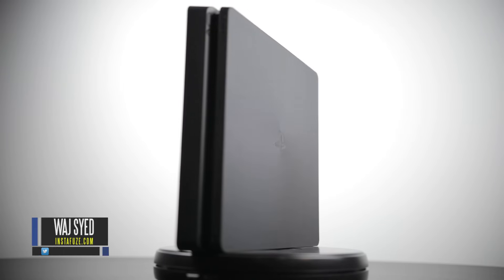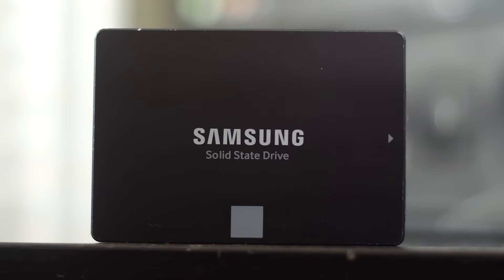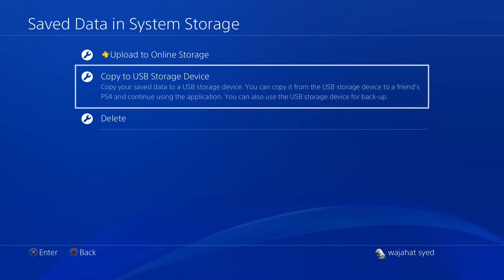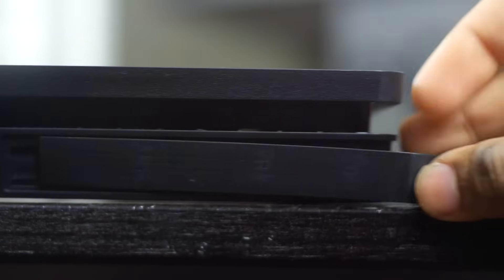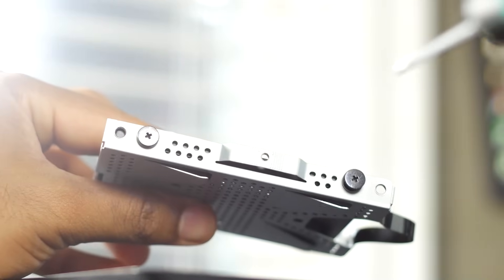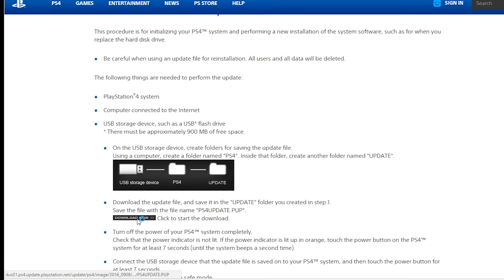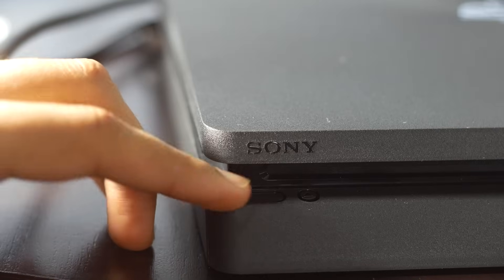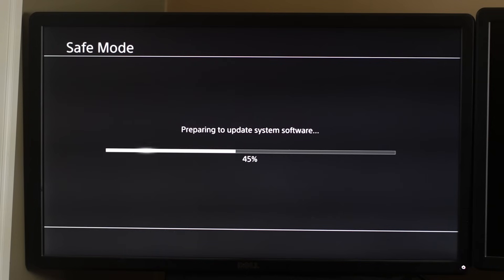How To Upgrade Your PS4 Slim With a 1Tb SSD!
Here we show you how to install/replace the slow PS4 500Gb Hard Drive with a much faster 1Tb SSD.